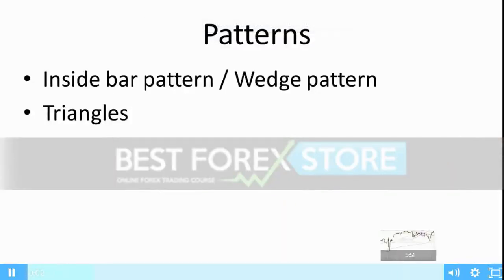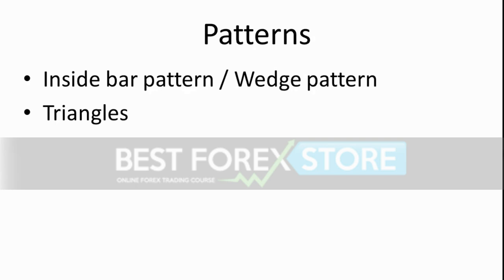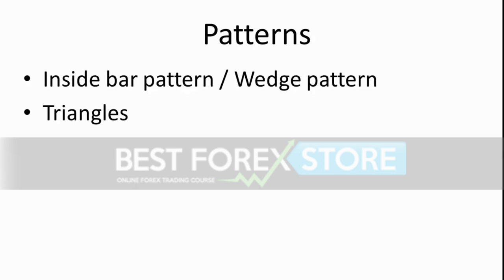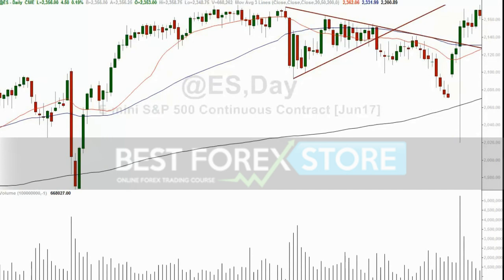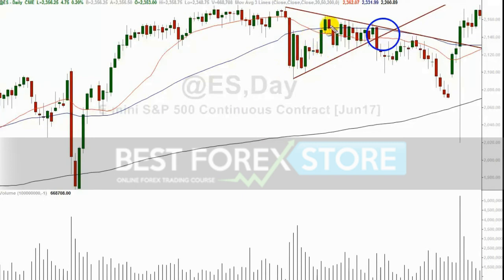how to use triangle patterns in forex trading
Welcome to AM CAPITAL TRADING We're all about helping you in your trading career.

During our 10 years of trading in the Forex and Stock markets, we have achieved great knowledge about how to make consistent income from these markets that we are going to share with you with honesty.

If learning advanced trading concepts, Strategies, entry reasons, and how to stay disciplined with a trading plan interests you, then feel free to subscribe to our channel and enjoy free content.